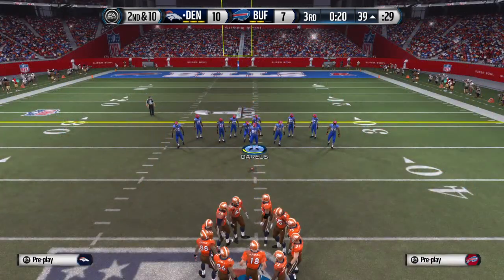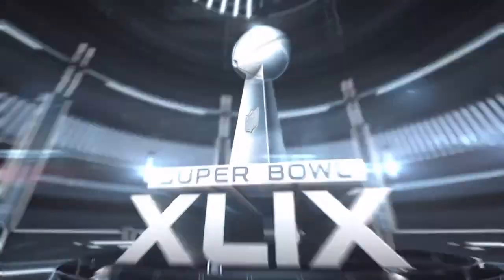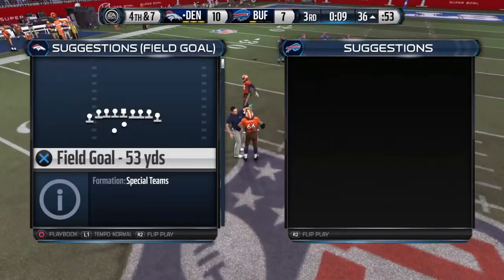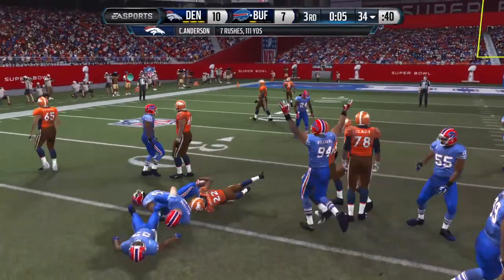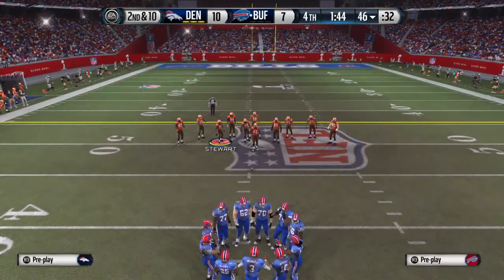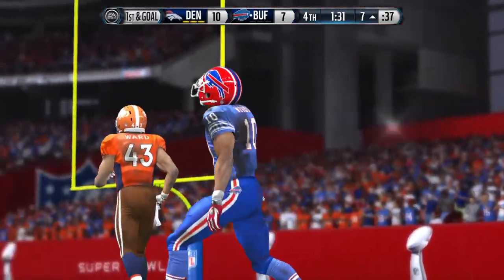Madden NFL 15_20150510012031